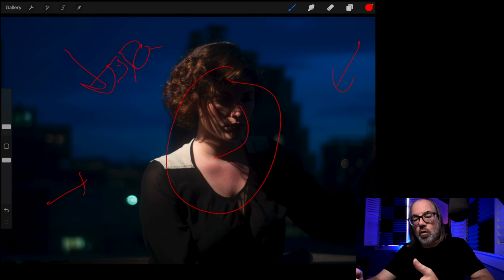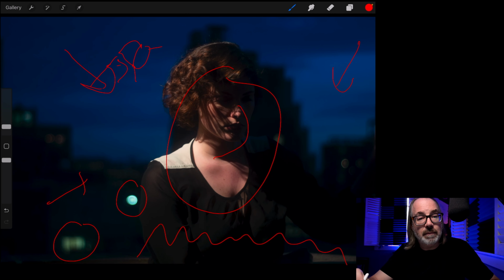Color Contrast - How Did I Light This?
👓   DANIELS GEAR

Nikon Z50 Mirrorless Camera with NIKKOR Z DX 16-50mm f/3.5-6.3 VR Lens
Rode Microphones Wireless GO II Compact Microphone System with 2x Transmitters and 1x Receiver
Apple iPad Pro 12.9" M1 Chip, Wi-Fi, 256GB, Space Gray, Mid 2021